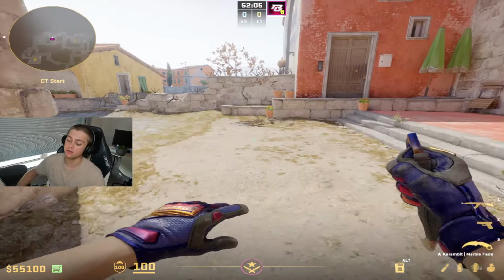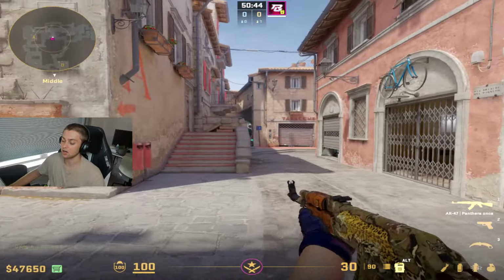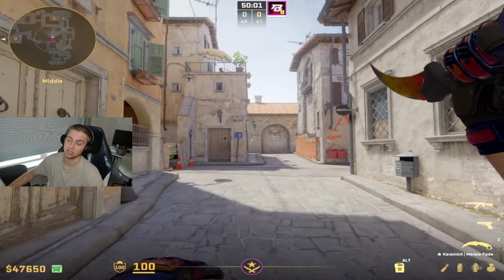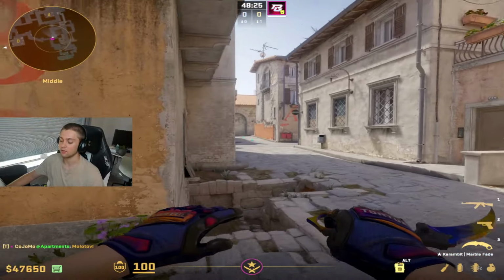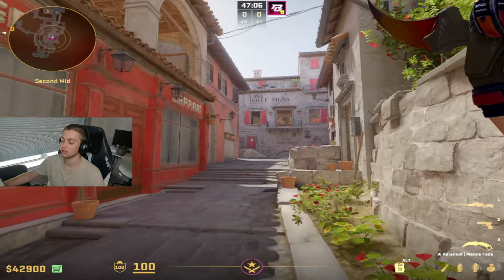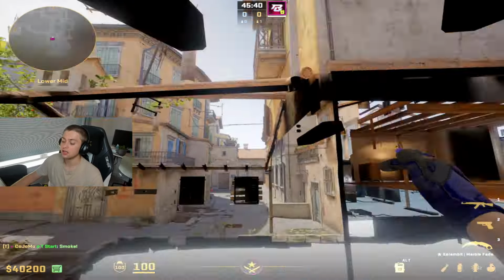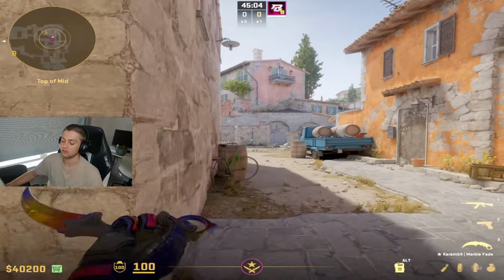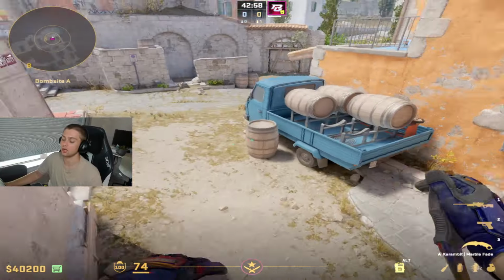10 EASY Plays to Make on Inferno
Learn how to find more impact on inferno so that you can become a better player!